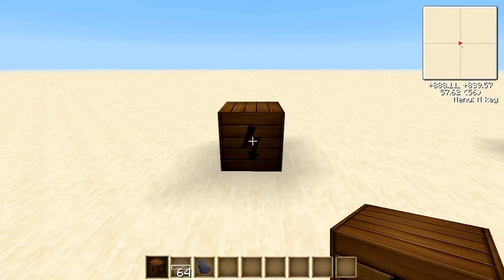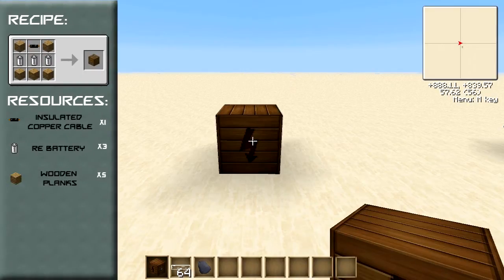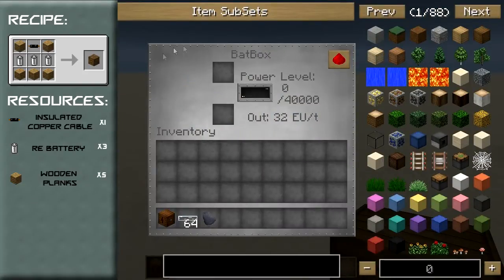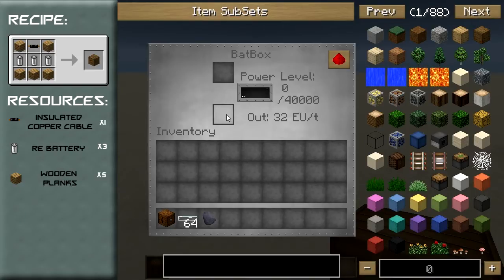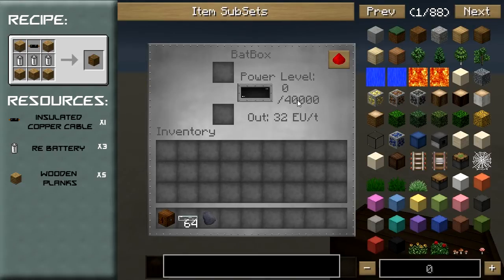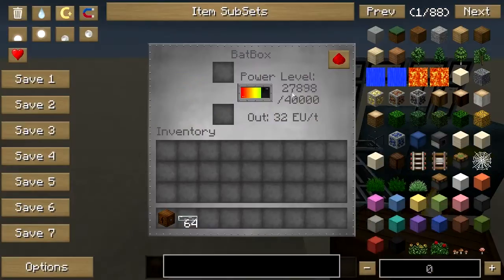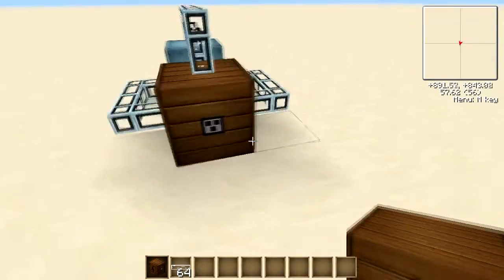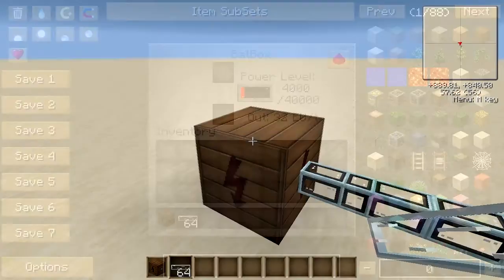FTB: Industrial Craft - The BatBox (EU Storage I) [Tutorial]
Running parallel to my FTB Let's Play, i'm going to be doing this explanation series, in which i will go through every block/machine in IC2. It's going to take a while, but if i do them all i believe it'll be the most comprehensive IC2 guide out there. Please drop a comment telling me your opinions on how i display the recipe/resources during the video. Thanks! :D

PLEASE NOTE: Throughout the video i say that the BatBox can receive and emit power at a rate of 32 EU/tick, when i actually meant to say it can receive and emit EU 'packets' of 32 EU, and can receive power at an unlimited EU/tick. There is a subtle yet quite big difference.